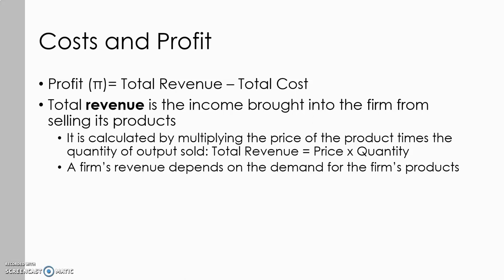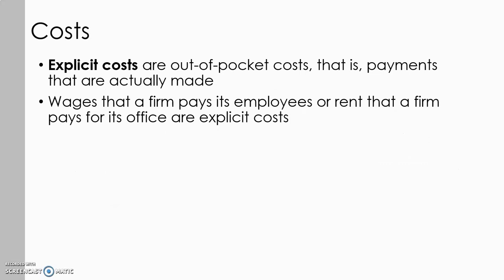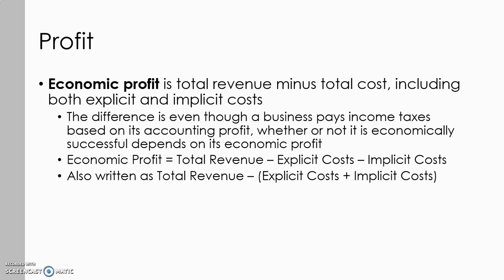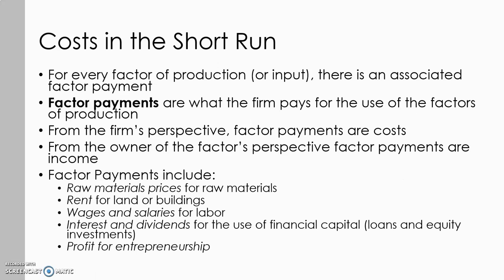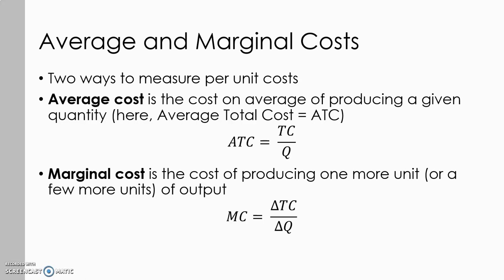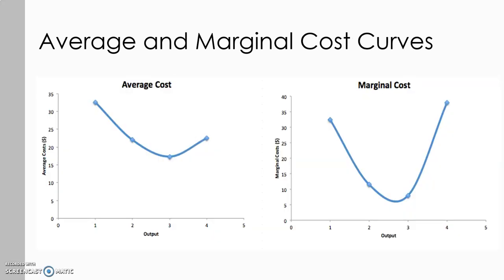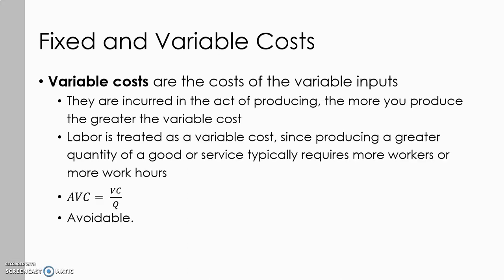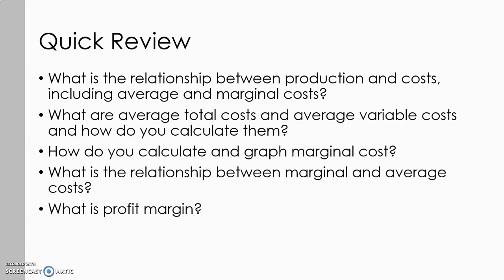Production and Costs Costs and Profit Mini Lecture